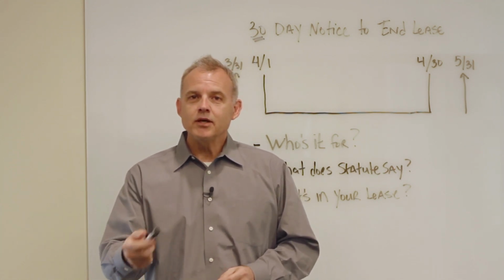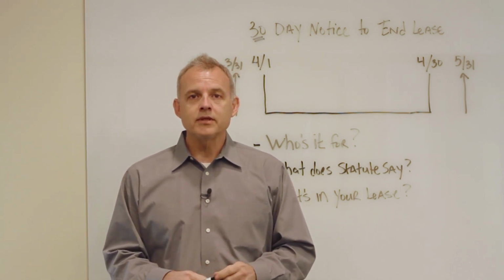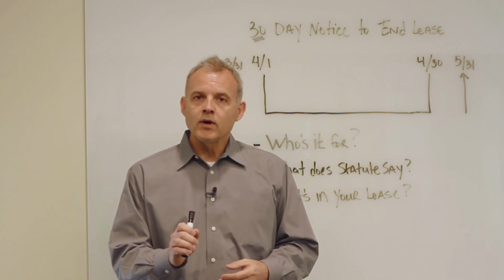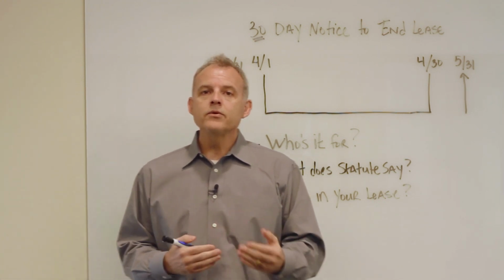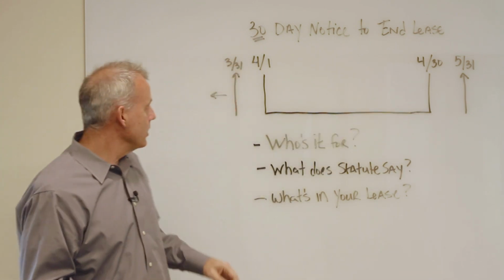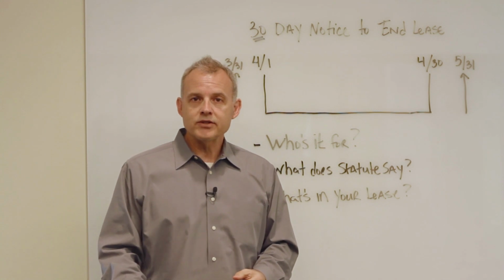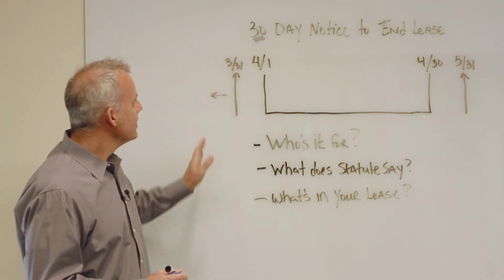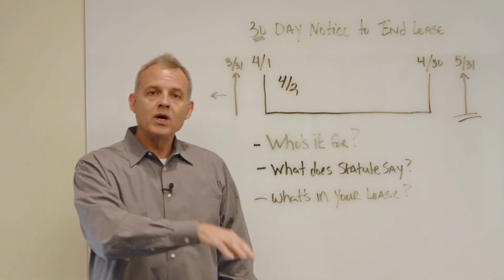Nebraska's 30-Day Notice to End Lease Agreement | Nebraska Landlord Tenant Law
Nebraskas 30 Day Notice - When ending the lease agreement, the Nebraska Landlord Tenant Act requires the use of a 30 Day Notice. This notice can be used by either the landlord or the tenant. However, the notice may not be exactly 30 days. Watch the video to learn how the process works!

📒 Video Highlights

1️⃣ A 30 Day Notice may not actually be 30 days
2️⃣ What the Nebraska Landlord Tenant Law require to terminate the lease agreement
3️⃣ The landlord AND tenants' requirement to use Nebraska's 30 Day Notice

Paul Vojchehoske
Mr. Real Estate Seminars, Inc.

Please consult with a competent attorney, financial advisor, and/or your designed broker before implementing anything you’ve learned from this video. Likewise, the issues discussed herein may not be applicable in your state or local jurisdiction.

Cheers,
Paul Vojchehoske